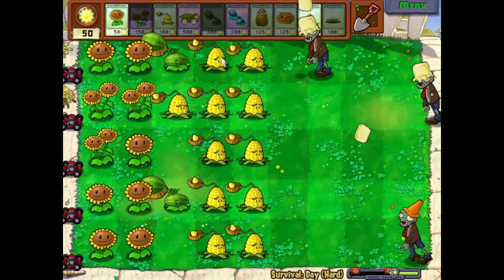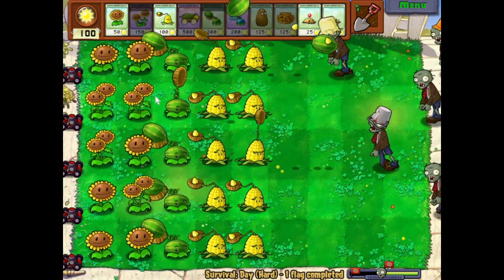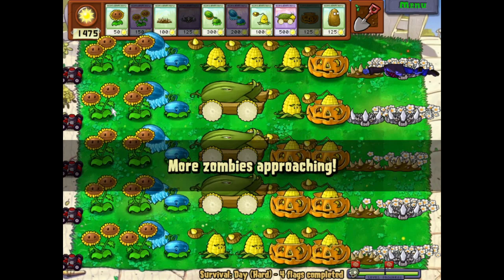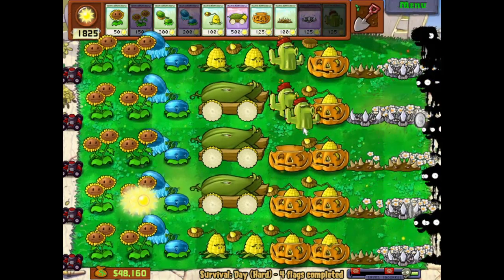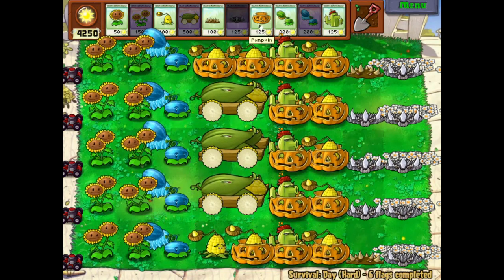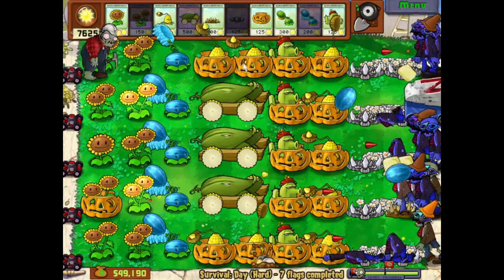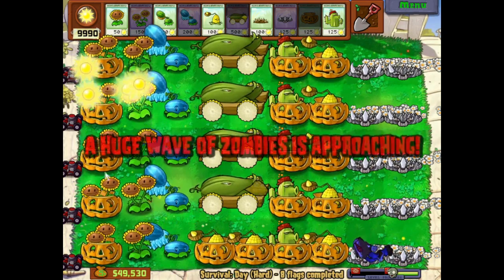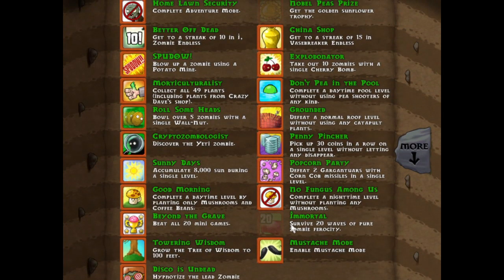Plants Vs Zombies Episode 41 Sunny Days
Surviving in the day again, but the days and nights are getting longer.
"Give me the Sun" -Hungry Pumpkin Enthusiast.